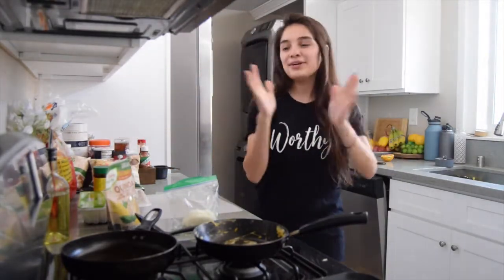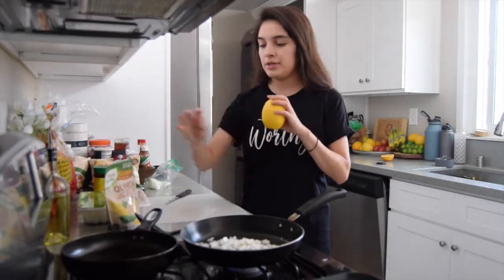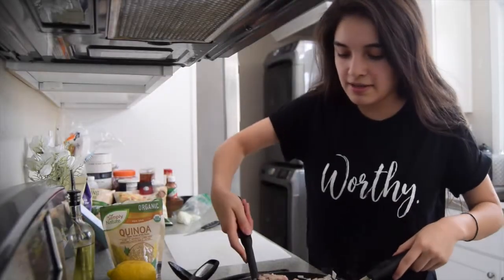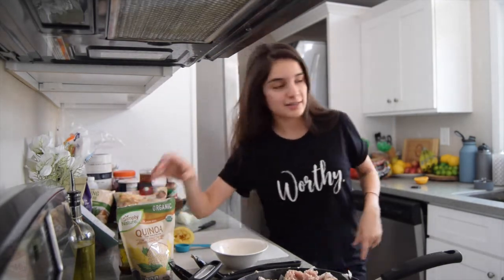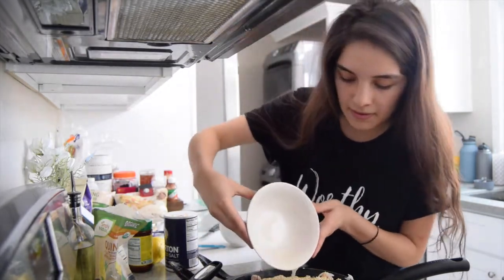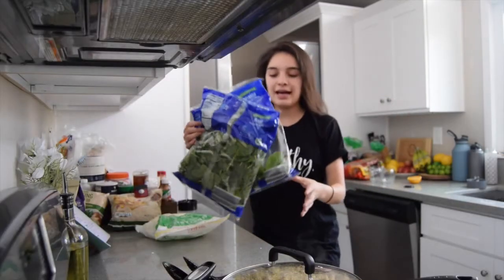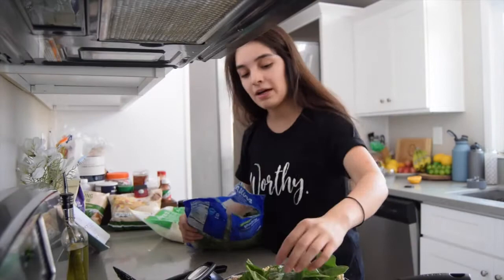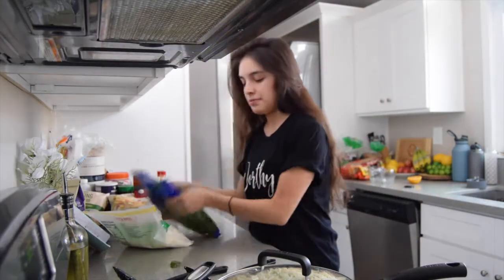HEALTHY dinner recipe II Susan Cordero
1lb of ground turkey
1 1/2 cups of quinoa
3/4 cup of chicken broth
2 tablespoons of lemon juice
1/2 cup of onions
Salt